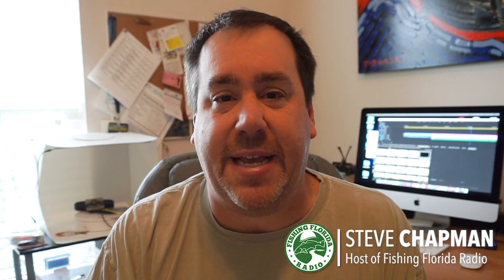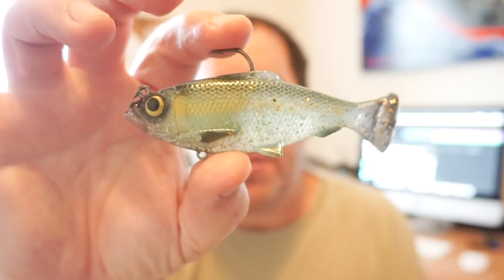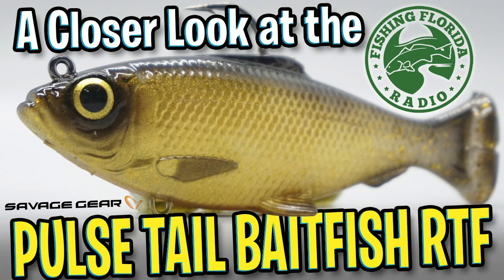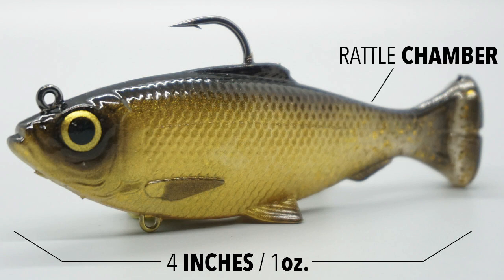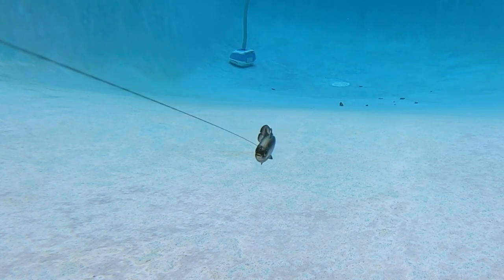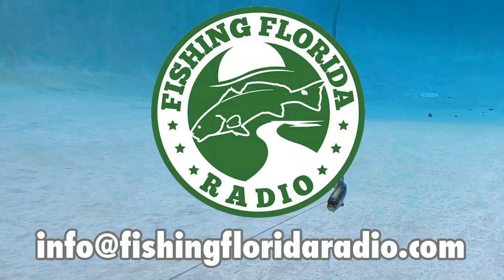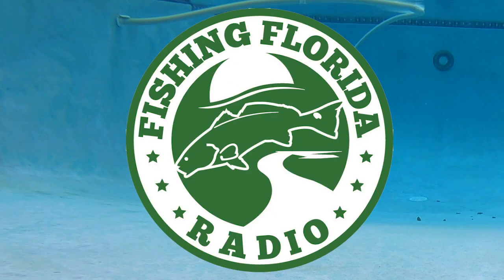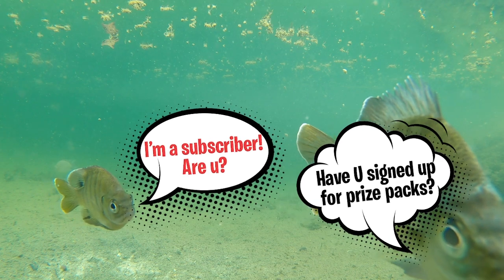A Closer Look at the NEW Savage Gear Pulse Tail Baitfish RTF -Largemouth Bass Fishing Swim Bait Lure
Fishing Florida Radio's Steve Chapman takes a Closer Look at the NEW @SavageGear Pulse Tail Baitfish RTF. This Ready To Fish soft plastic bait fish lure comes pre-rigged, has a great thumping tail and swim action, is SCENTED and has a built in RATTLE CHAMBER!!  From underwater views of the swimming action to close-up pictures you can check out this new largemouth bass fishing lure.